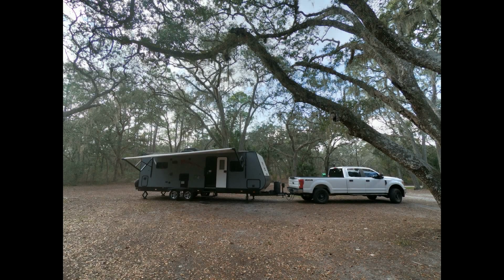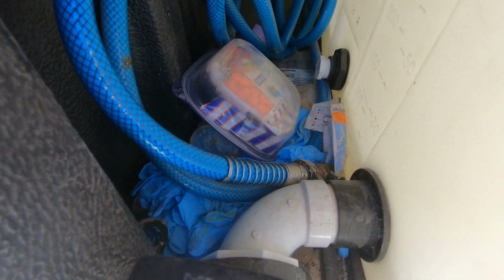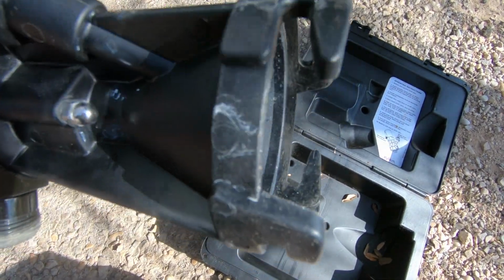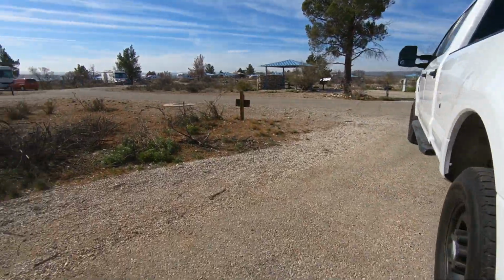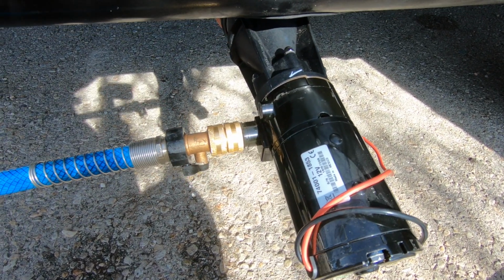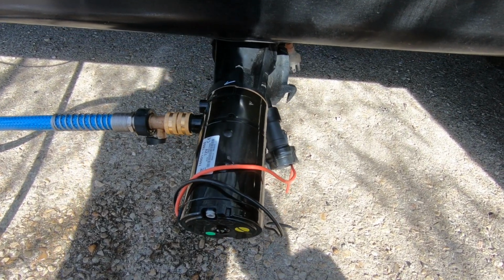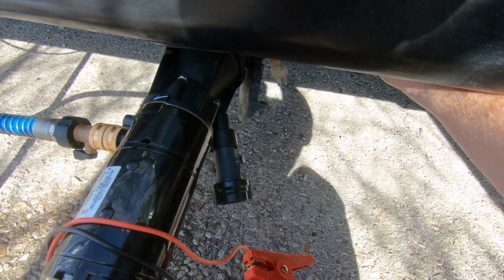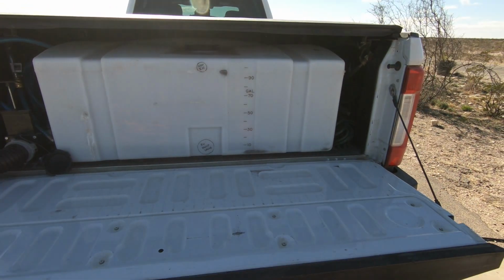Handling Grey Water Without Moving Your Camper!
We explain how we get rid of our grey water (shower & sink) from our camper when we are boon docking or in a campground without hookups. If you enjoy staying in the same place for a couple weeks at a time like we do frequently, we needed a way to empty our grey tank without moving the camper. We did some measuring, ordering of materials, and built together a pretty easy system that really works for us! This video shows the how and why for our grey water solution. In another upcoming video we will explain how we fill with fresh water when we are boon docking or camping without hookups!